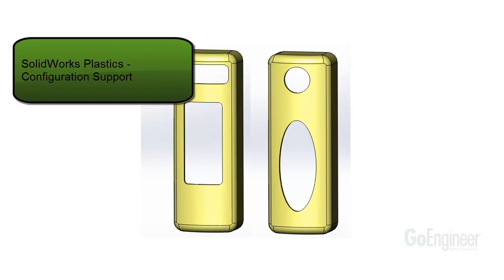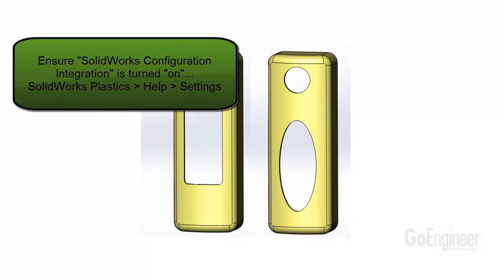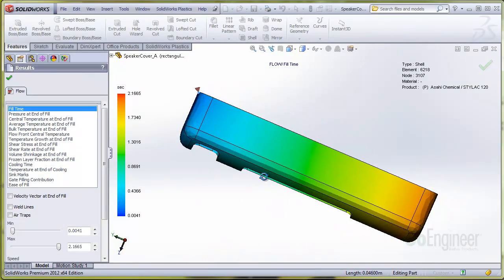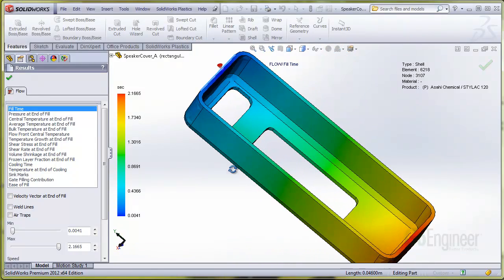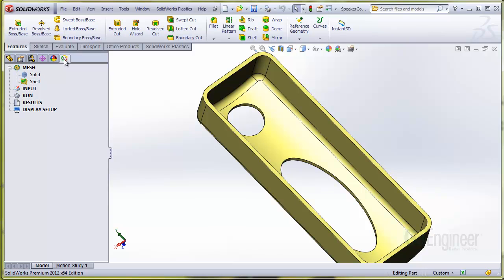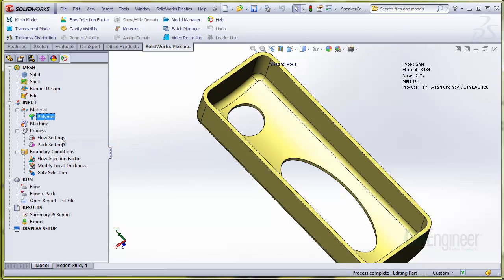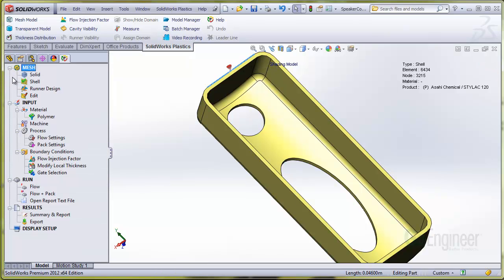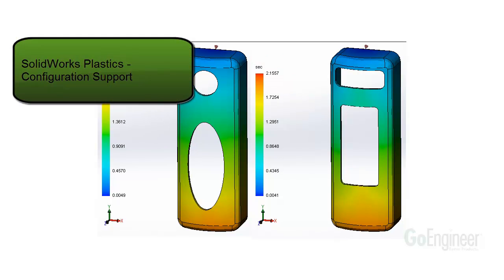SOLIDWORKS Plastics – Configuration Support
Learn how to turn-on the Configuration Support in SOLIDWORKS Plastics. The software will automatically create unique results folders for each configuration.